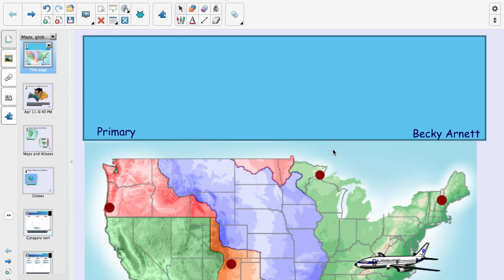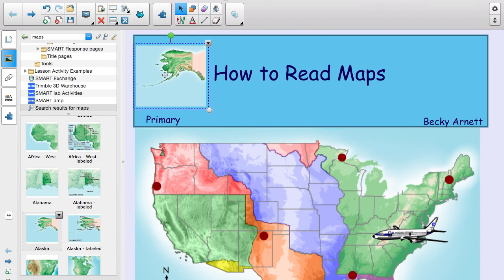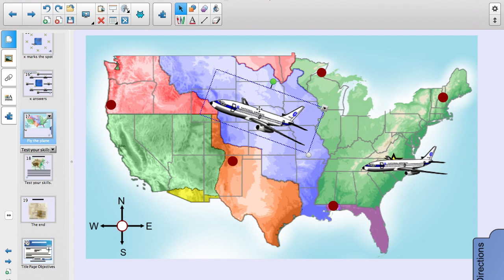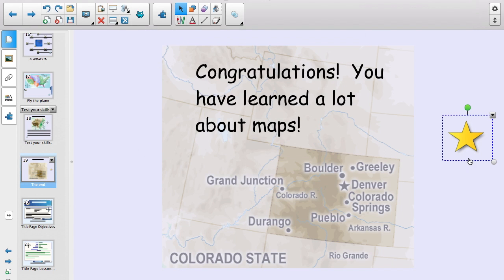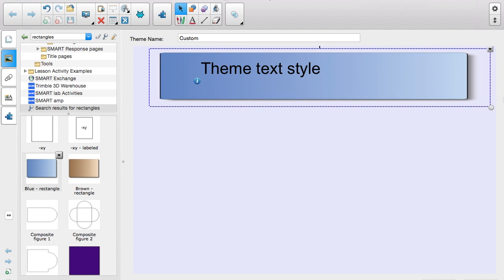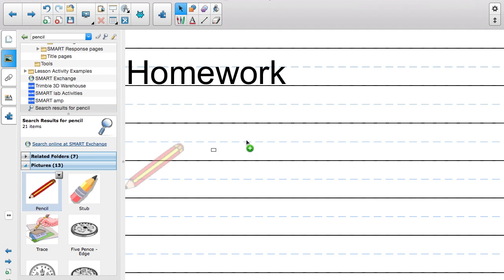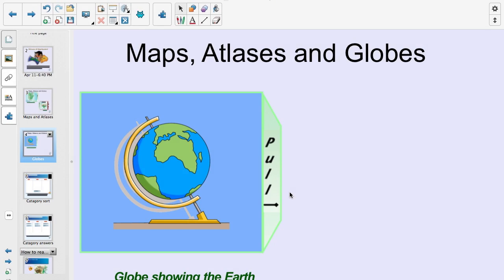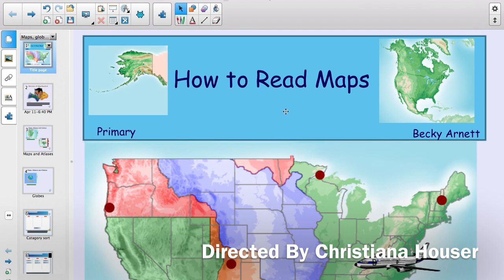SMARTBoard Screencast CI 3750